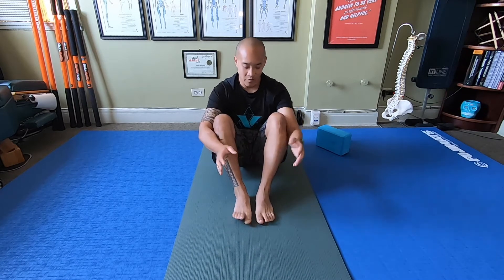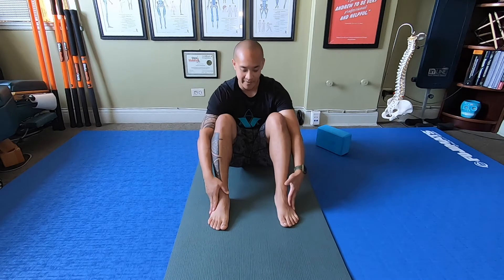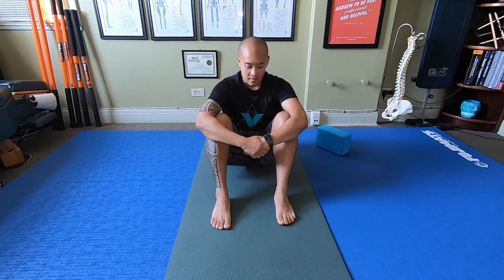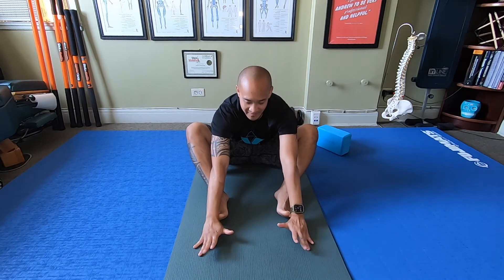Controlled Articular Rotations: Toes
Toe CARs